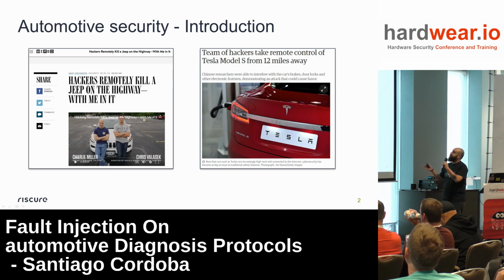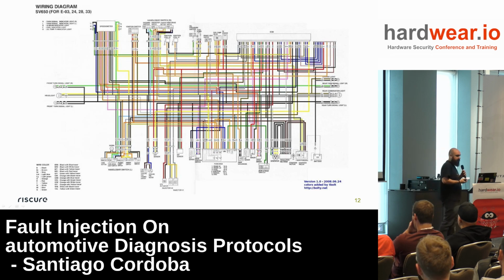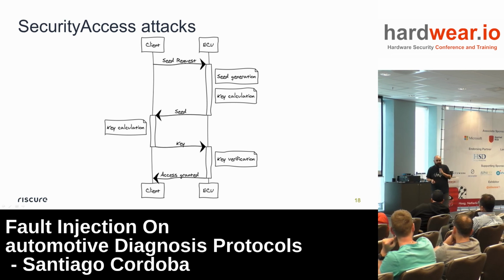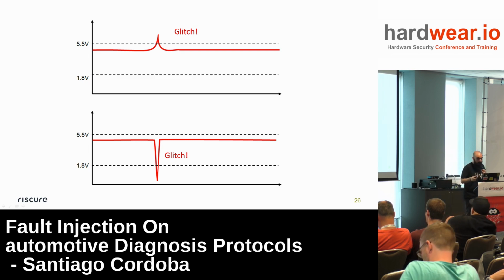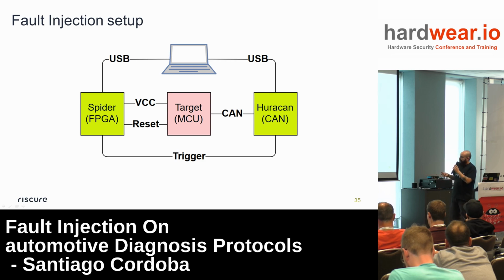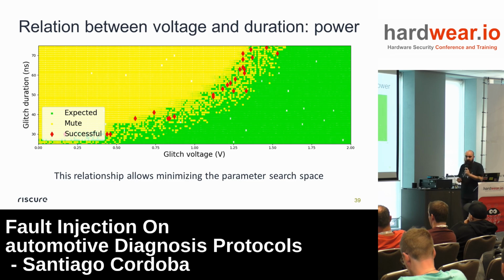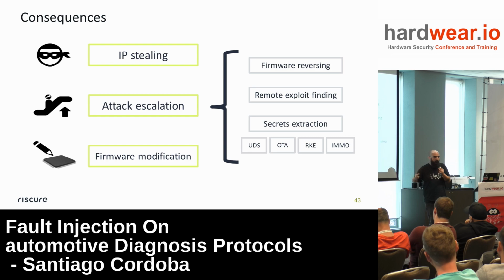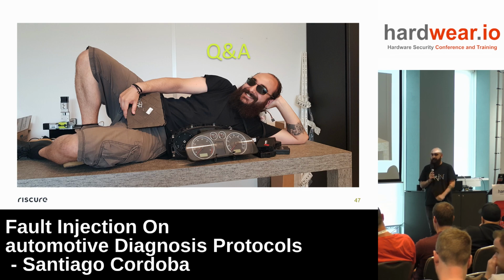Hardwear.io 2018: Fault Injection On Automotive Diagnosis Protocols by Santiago Cordoba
Nowadays it is uncommon to find a car that does not implement the OBD2 (On-Board Diagnosis 2) and the UDS (Unified Diagnostic Services) standards for diagnosis of the vehicle and the individual Electronic Controller Units (ECUs) respectively. Due to the amount of information available through these diagnosis interfaces, they have been targeted by hackers and hobbyists from the very beginning.

Modern protocols like UDS require authentication in order to access to critical assets (e.g. firmware). For years, attackers exploited trivial vulnerabilities in these diagnosis protocols to bypass this authentication, but state-of-art implementations make it impossible to simply logically bypass the security. This talk presents fault injection as a technique to bypass the security of diagnosis protocol implementations, with special focus in UDS, that is protected against traditional logical attacks because they do not contain any logical vulnerabilities. This paper also illustrates the risk of an implementing a vulnerable diagnosis protocol since it could serve as entry point for a scalable attack.